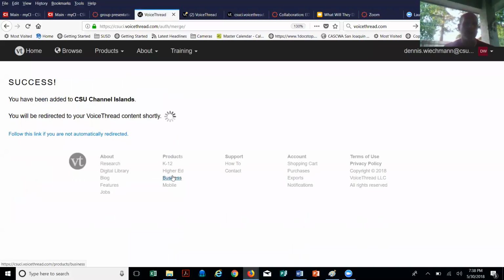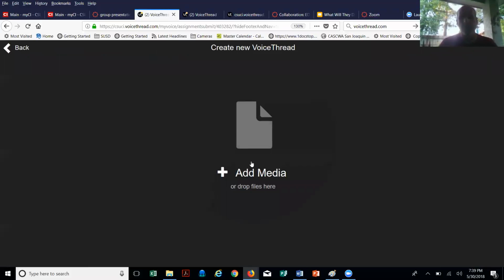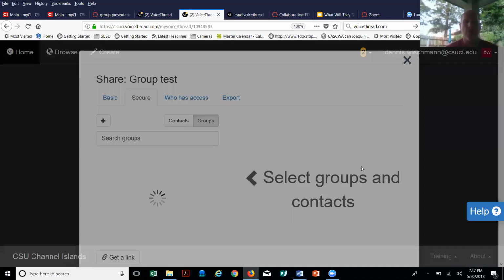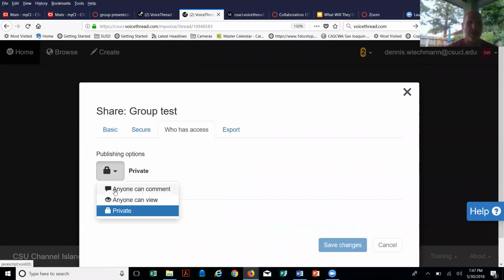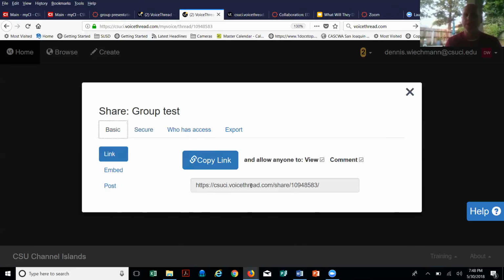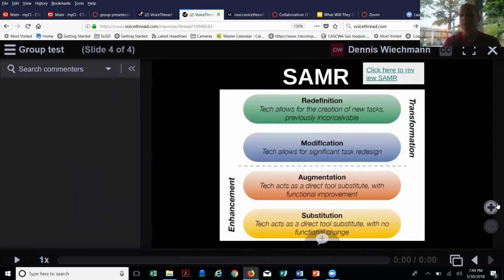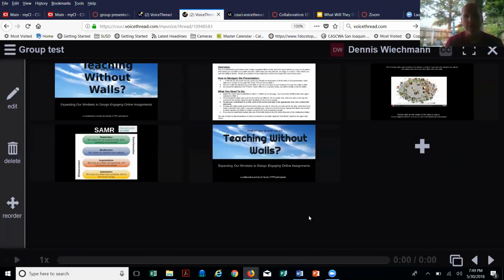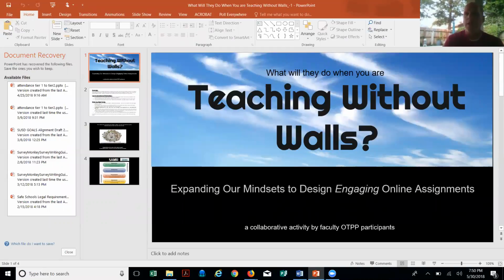Slides to Voice Thread Directions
Once you have collaborated using google slides, these directions will help you go from google slides, to PowerPoint to voice threat.